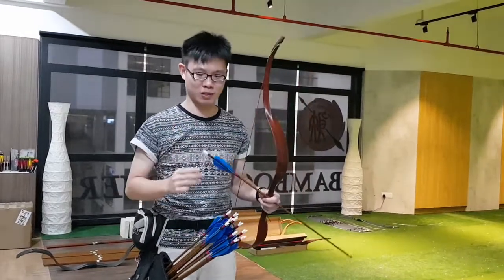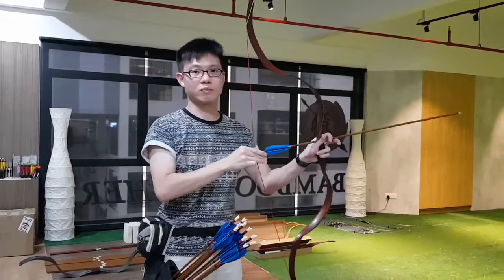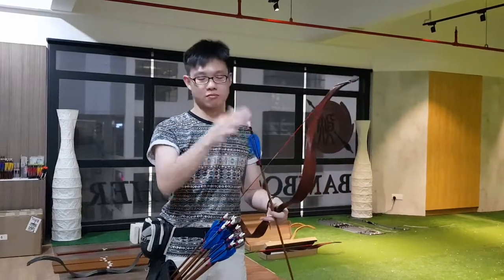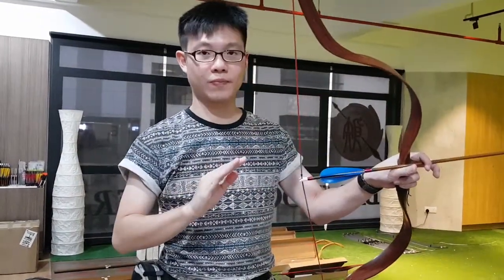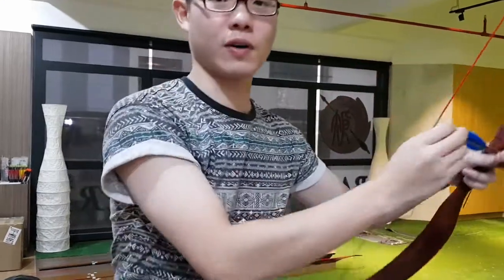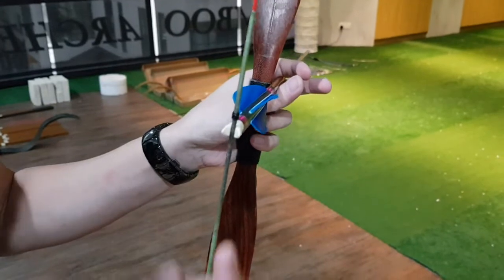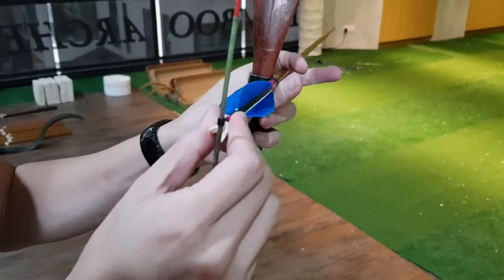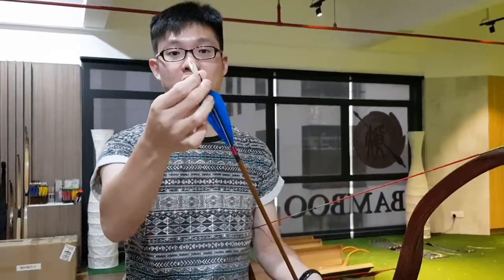Here's why I like Vermil V Nocks!